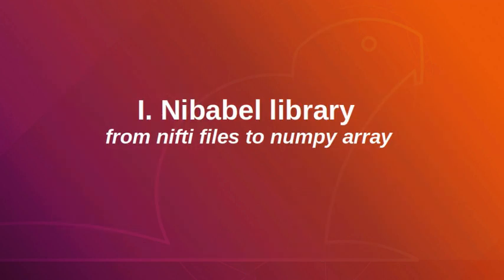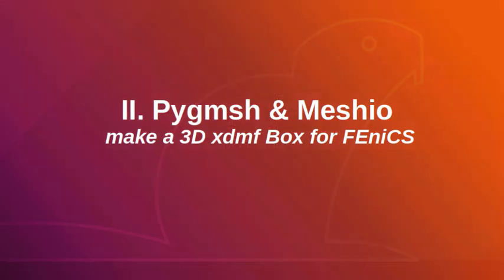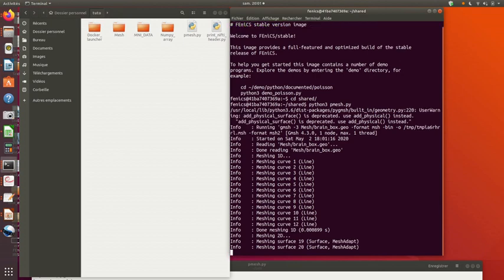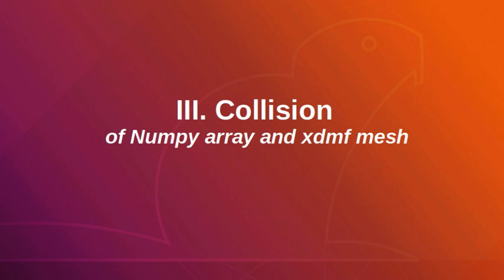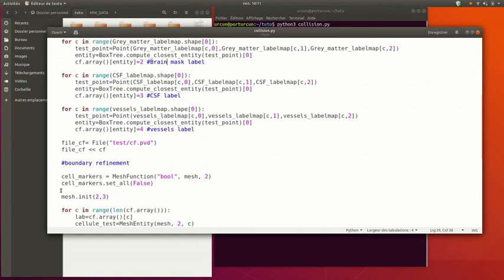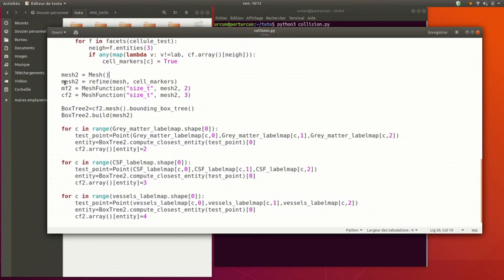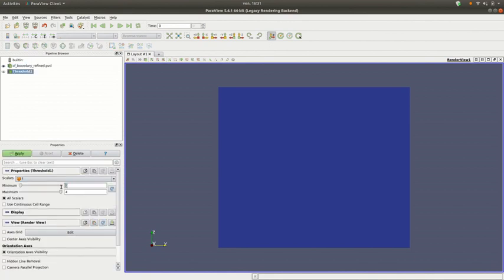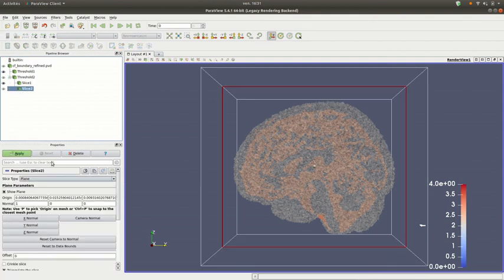From MRI to FEniCS 3D xdmf mesh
A short example of an open-source and free end-to-end pipeline of clinical data importation into FEniCS framework.